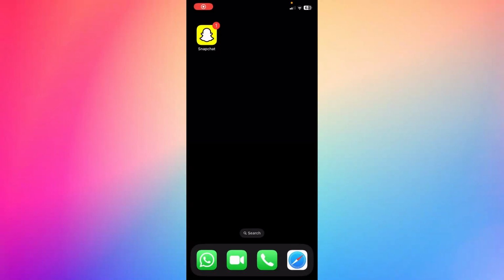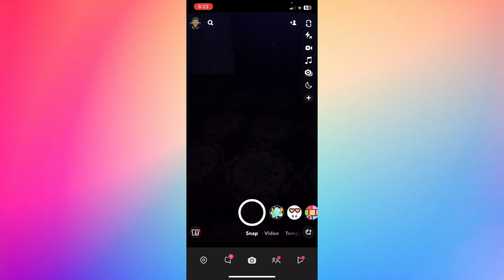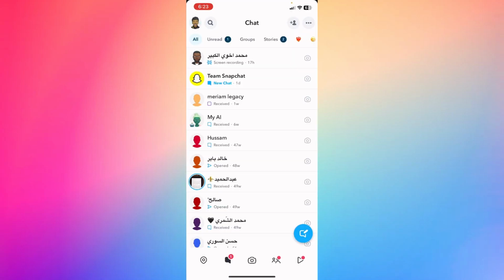How to Sticker Someone's Snap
In today's video i'm going to show you how to sticker someone's snap, easy and simple tutorial to follow.